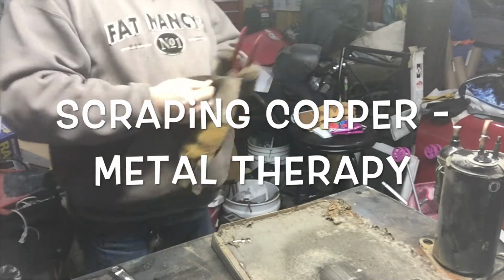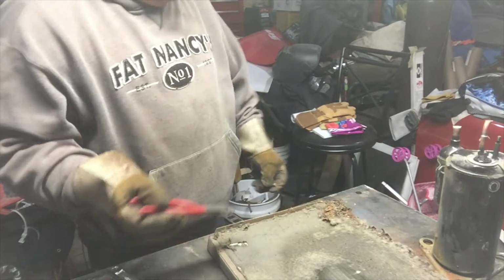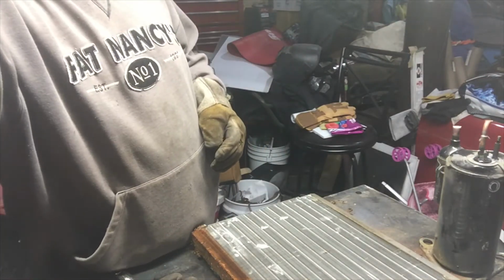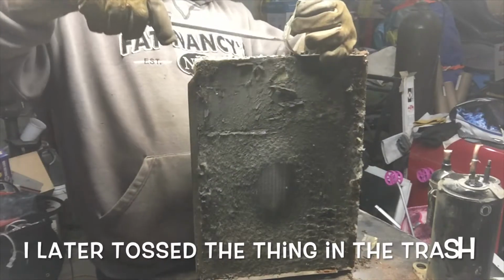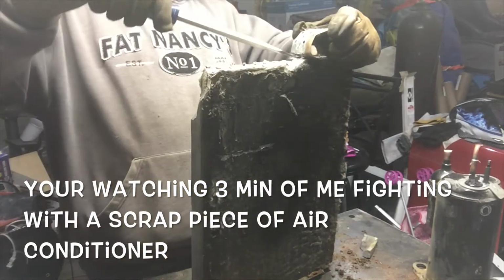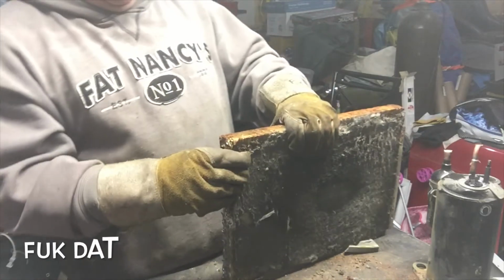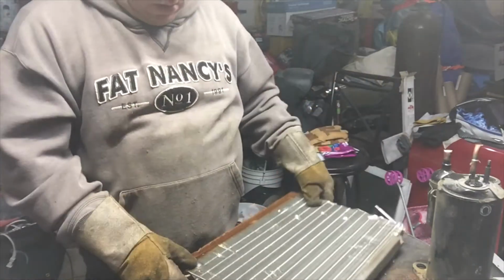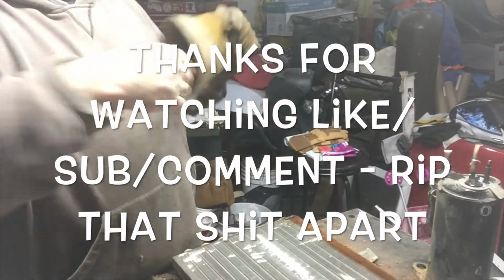Copper Hoops - Copper is Fun lol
Copper

AND